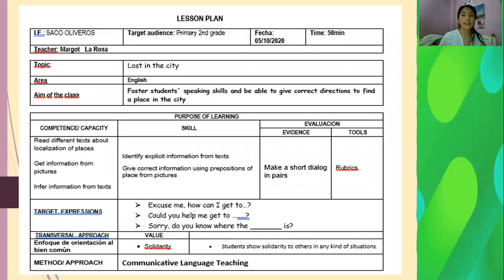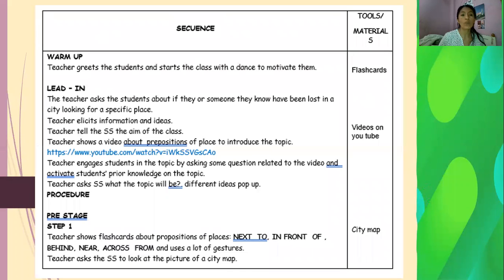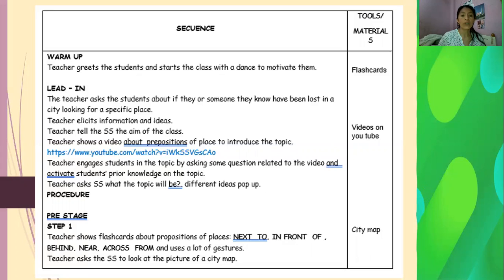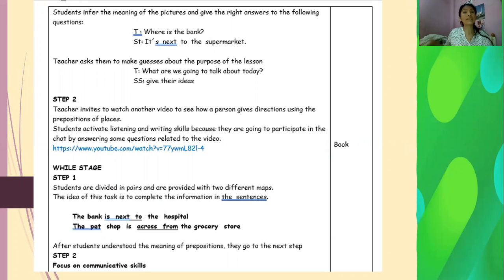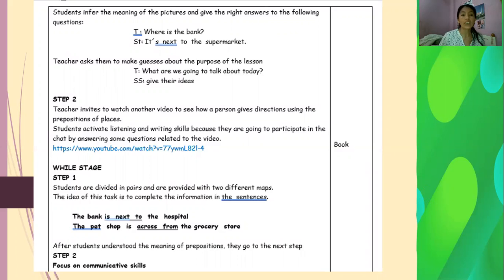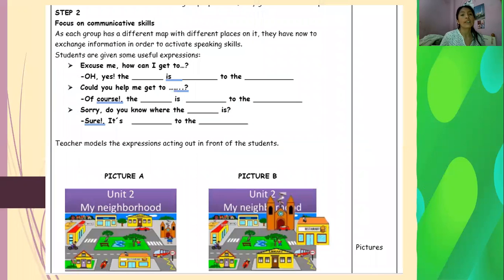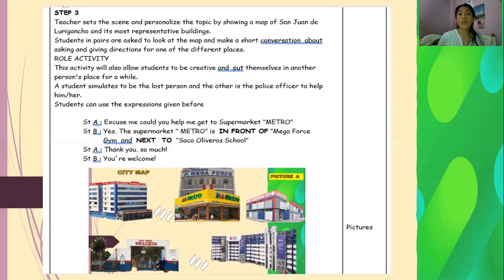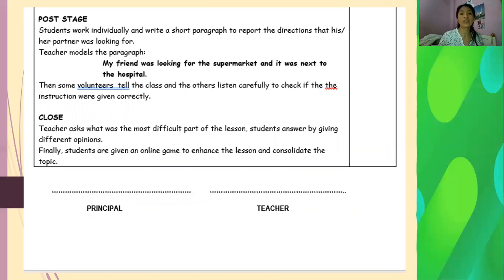LA ROSA COMM APROACH LINGUISTICS FINAL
PERSONAL OPINION ABOUT COMMUNICATIVE APPROACH